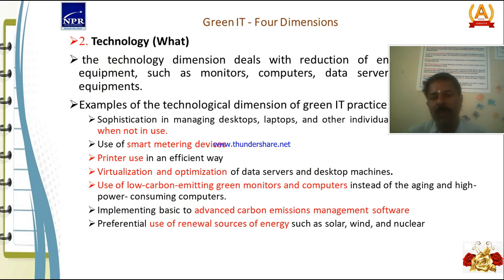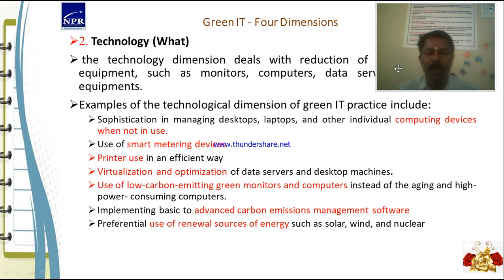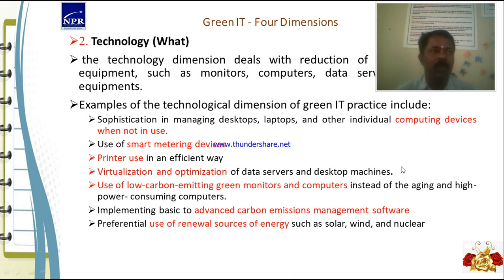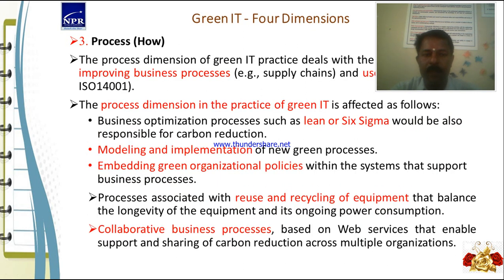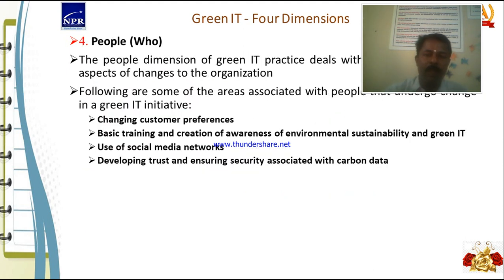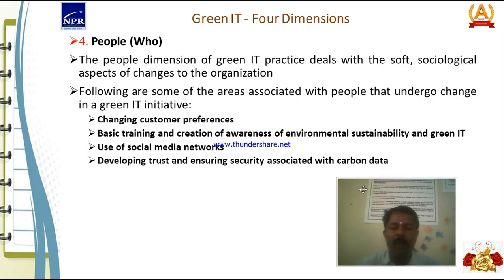Green Computing - Green IT - Four Dimensions